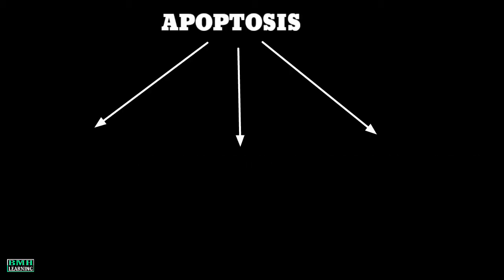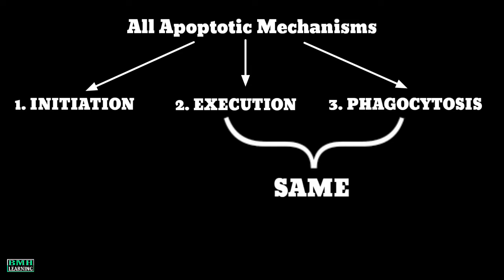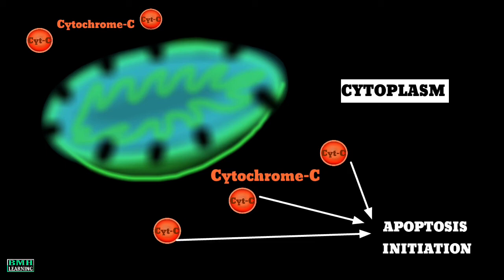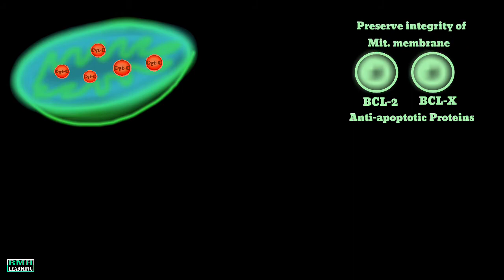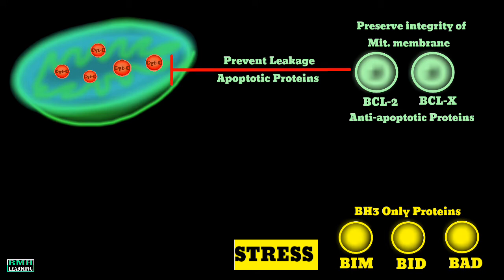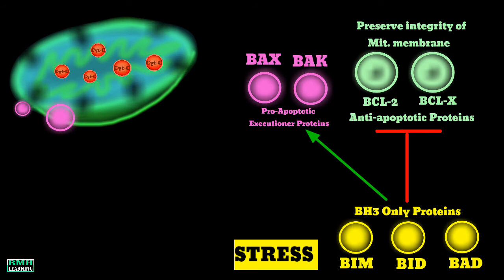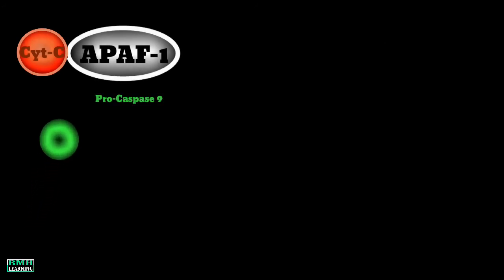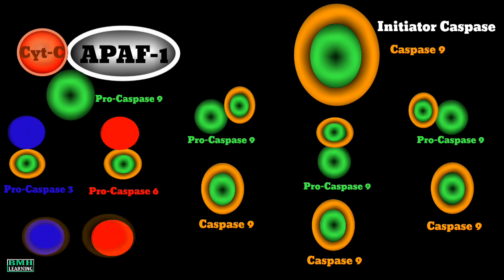Apoptosis | Intrinsic Pathway Of Apoptosis | Mechanism of Apoptosis | Programmed Cell Death